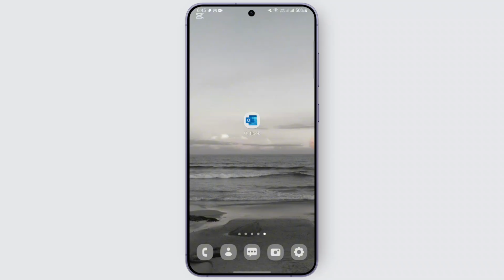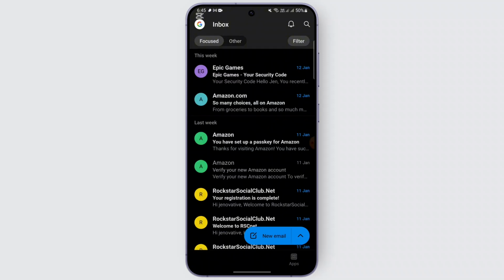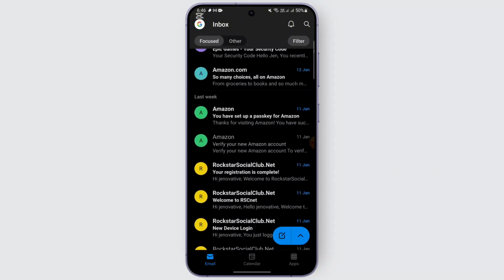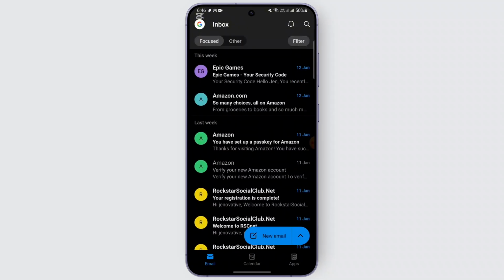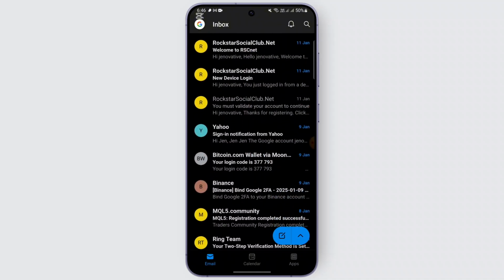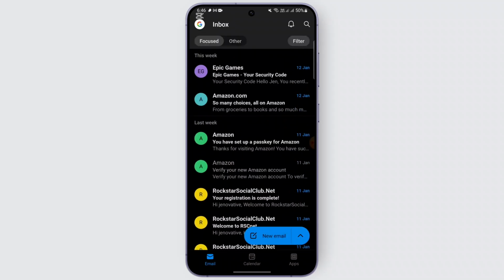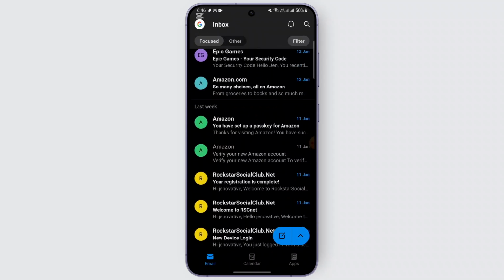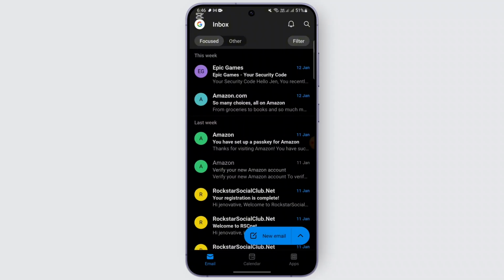How to Recall an Email in Outlook App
Accidentally sent an email and need to recall it? This video will guide you through the steps to recall an email in the Outlook app, preventing it from reaching the recipient if it hasn’t been read yet. Whether you're asking, "How do I recall an email in Outlook?" or need help with email management, this tutorial has you covered. Watch now to learn how to recall an email in the Outlook app today!

Timestamps:
00:00 How to Recall an Email in Outlook App
00:10 How Do I Undo a Sent Email in Outlook?